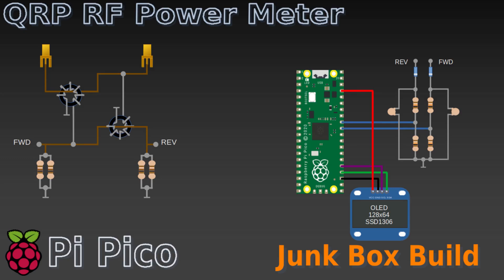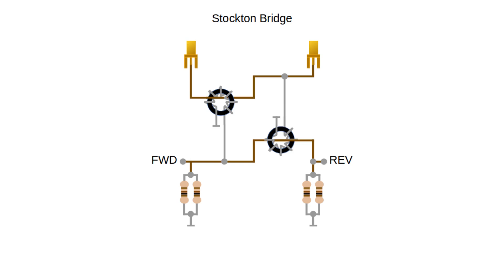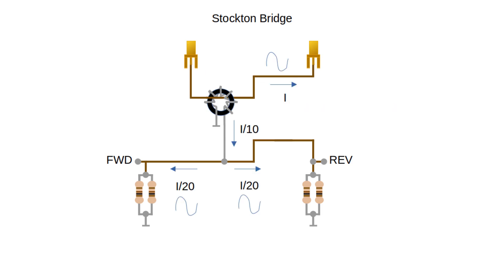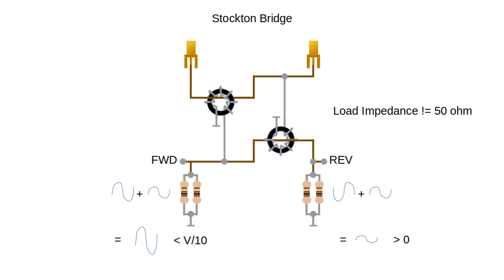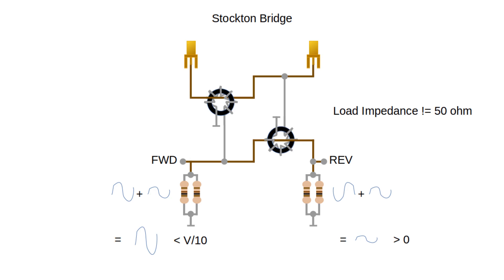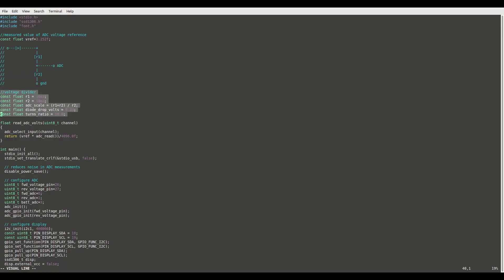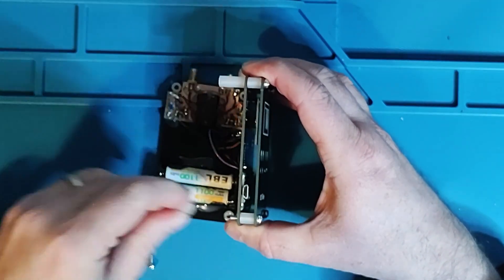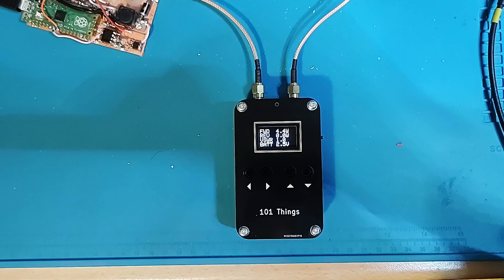Raspberry Pi Pico RF Power and SWR Meter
Build a handy RF power meter using a Raspberry Pi Pico and junk-box parts.